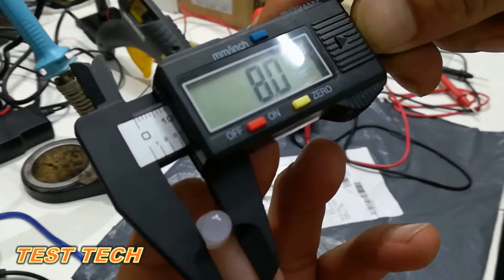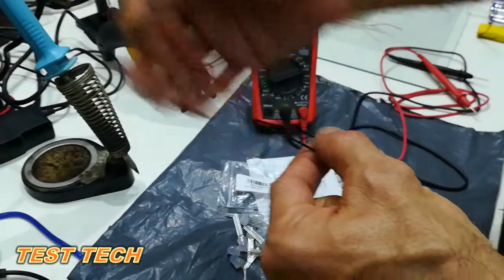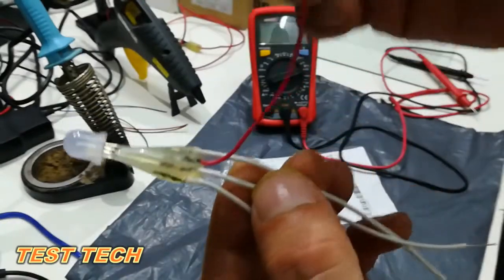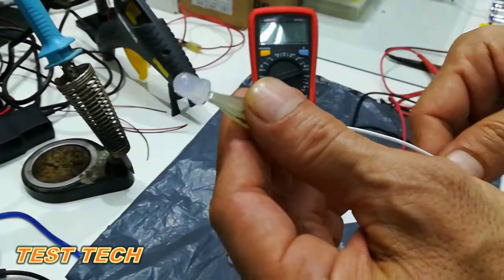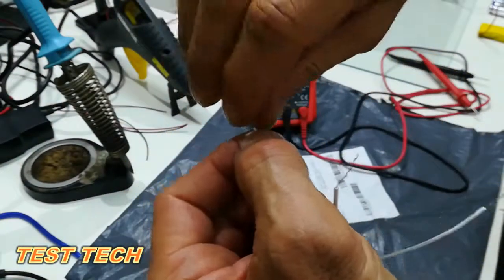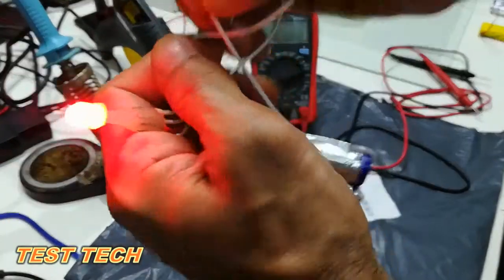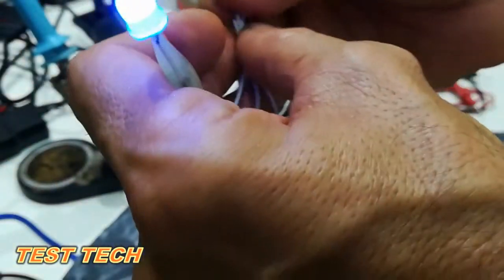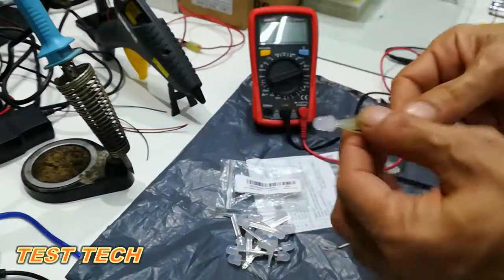RGB Diode LED 4 pin 8mm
This LED
In my opinion, the best and the coolest
Its large size is 8 mm and contains 8 bright colors and strong illumination
It operates at a low voltage of 3 volts and can be used in many distinctive projects